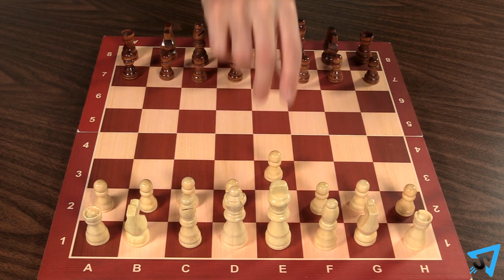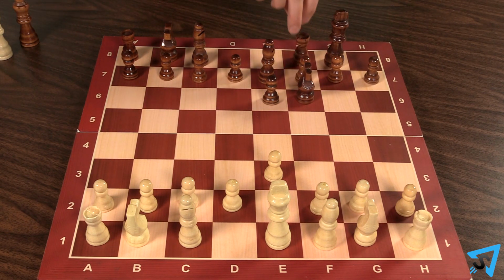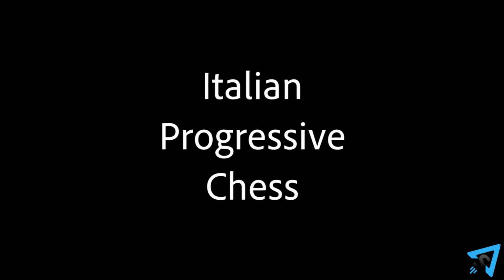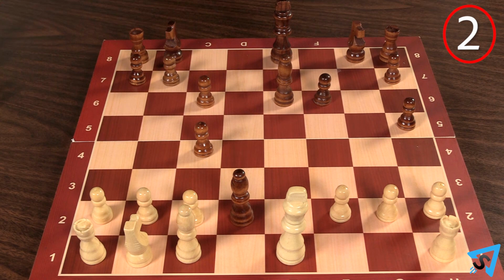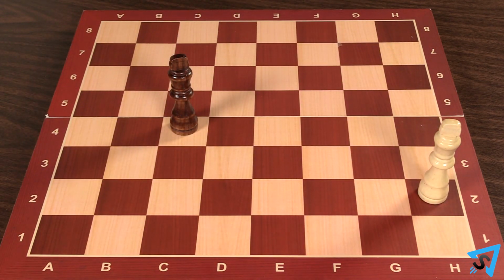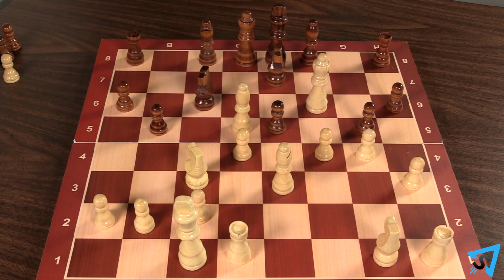How to play Progressive Chess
Learn the rules to the Chess variant: Progressive Chess quickly and concisely - This video has no distractions, just the rules. For a refresher of the original Chess rules, check out this video

RULES:

Players alternately make a sequence of moves of increasing number: White makes 1 move, black makes 2 moves, white makes 3 moves, black makes 4 moves, and so on. Each sequence of moves must be completed. Failure to complete your sequence of moves is a stalemate.

In Italian Progressive Chess, a check can only be given on the last move of a completed sequence. Checking an opponent’s king before the last move of a sequence, results in a loss of game. In Scottish Progressive Chess, check can be given on any move in the sequence, but once it is given, the sequence ends and the next player begins their turn as many moves as they would have had the other player played their full series.

If you are in check, you are only allowed the first move of your sequence to escape capture.  If you are unable to escape check in the first move, then you lose. En passant is only allowed on the first move of a sequence. If ten consecutive turns are played with no captures and no pawns are moved, then the game is declared a draw.

You can also play with the English progressive chess rules where you follow the same rules as the Scottish with the additional rule that pieces move in democratic cycles. Meaning each mobile piece, that is, a piece that is legally allowed to move, must move once before it can move twice, and each mobile piece must move twice before it can move 3 times, and so on. If a blocked piece, like a rook, becomes mobile in a later cycle, it may not make 'catch-up' moves. A just-promoted piece is considered having moved. Castling counts as having moved both King and Rook.